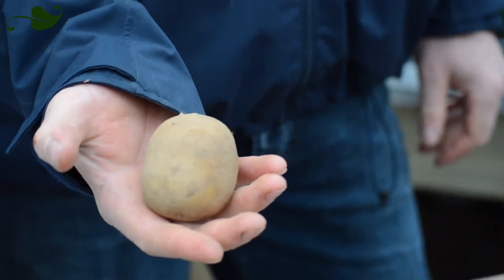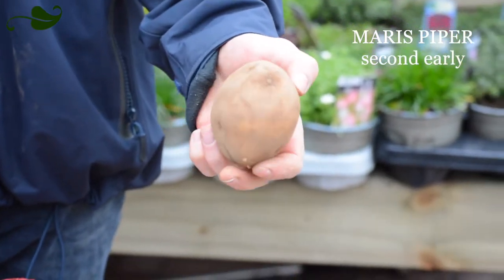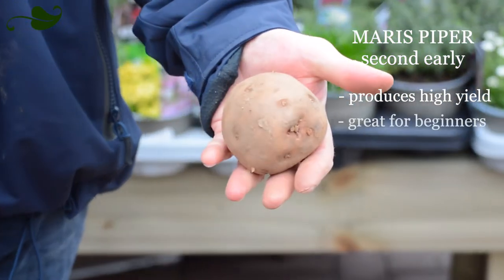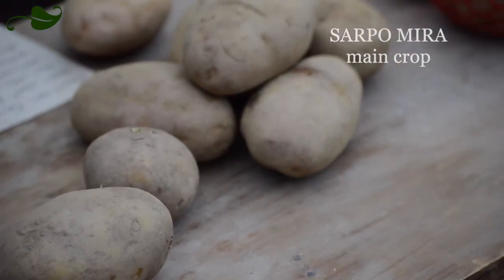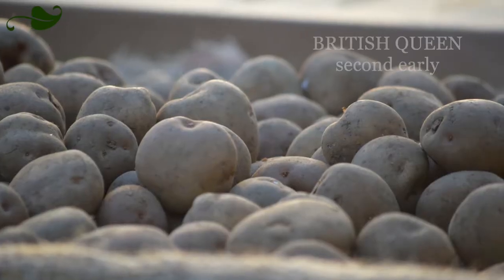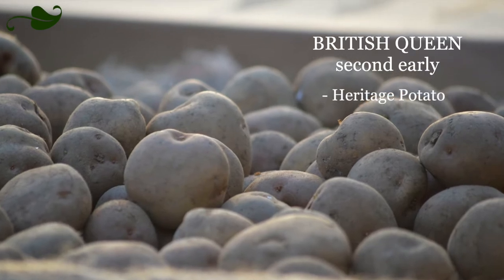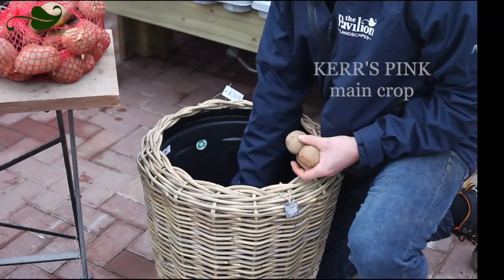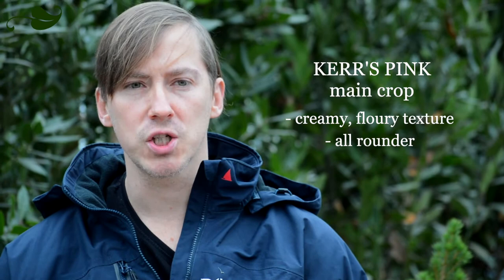Seed Potato Varieties at The Pavilion | Mashed, Roasted & Fried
Our garden centre & café is passionate about providing our customers with the highest level of quality in all aspects of our business including home design, garden makeover, seasonal dining and more!

Here at The Pavilion, we are dedicated to providing our customers with the highest level of quality in all aspects of our business. This includes luxury home design in addition to a wide range of fruitful plants, flowers, specimen trees, and gardening tools. Whether you're looking to do a complete garden makeover or simply learn to grow tomatoes, our expert horticulturists are happy to help you in your endeavours!

Our café is always abuzz with excitement as our ever-changing menu strives to make the most of local, seasonal ingredients throughout the year. Our craft bakery produces tempting breads, cakes, and pastries made by hand every day of the week. We consider ourselves incredibly lucky to be based in Ballygarvan, Cork where we have access to the plentiful fresh produce that surrounds us, while also being just minutes from Cork Airport. We love to support other local businesses, and so we look to nearby Irish suppliers who share this same ethos.

We hope to share the simple joys of growing your own vegetables, adding a cozy touch to your home, or just enjoying a scone with a loved one the same way we do. The Pavilion is a family-run business which welcomes you and your family to share in this experience together.

Under level 5 government guidelines, our café & bakery is operating on a takeaway basis only. We look forward to having you back in our restaurant someday soon.